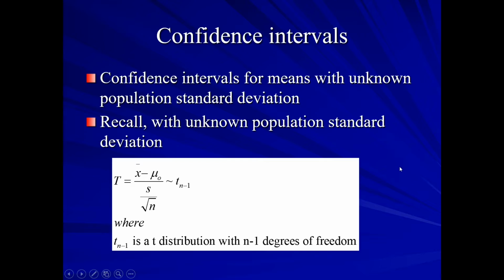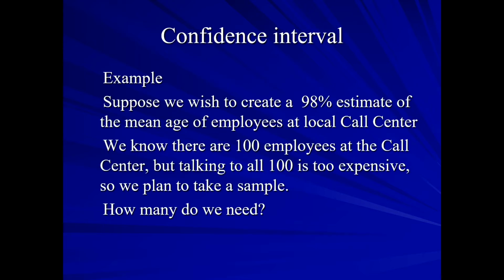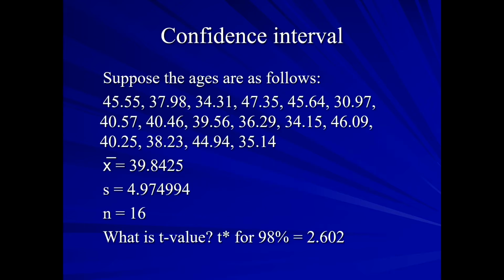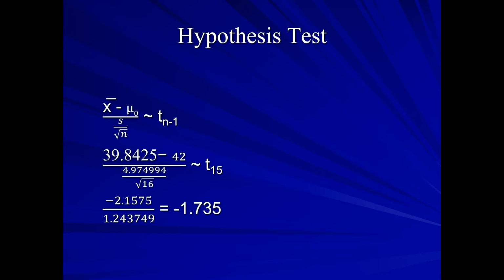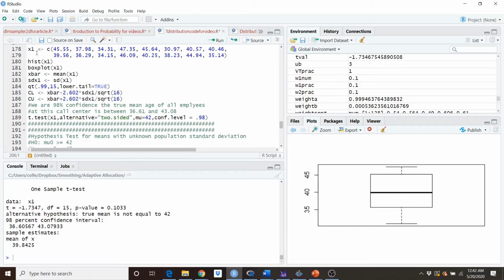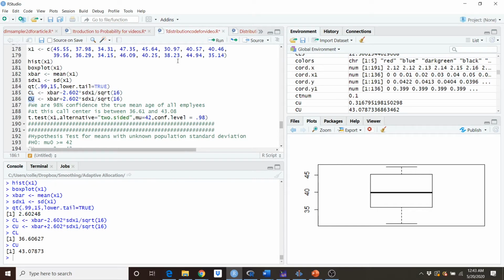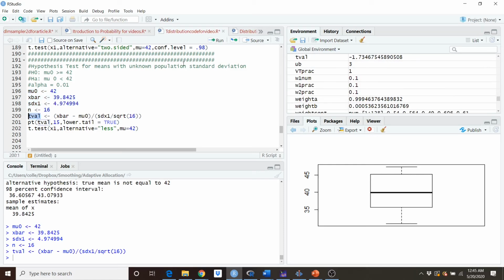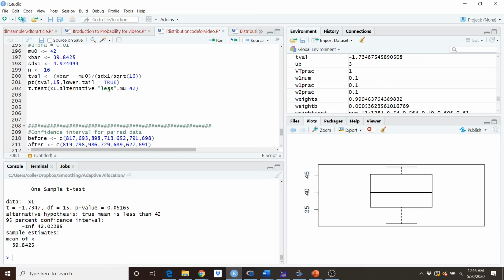Confidence Intervals and Hypothesis Tests for Means when Population Standard Deviation is Unknown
In this video I discuss how to calculate and interpret a confidence interval for means when population standard deviation is unknown. I also discuss how to conduct a hypothesis test for means when population standard deviation is unknown. Examples of each are provided and an illustration of each method is given in R